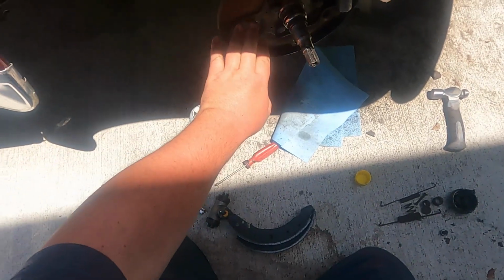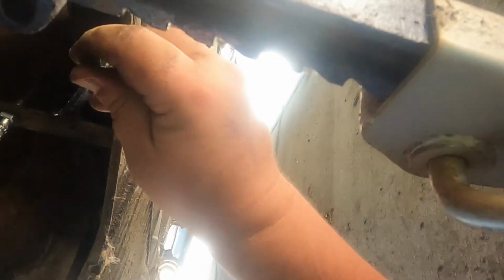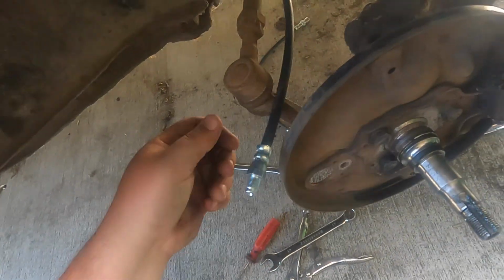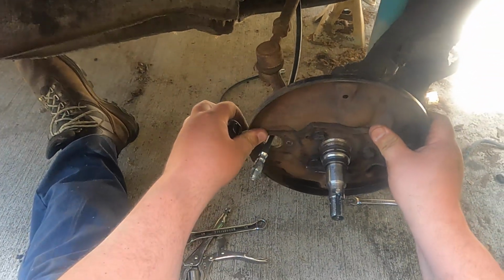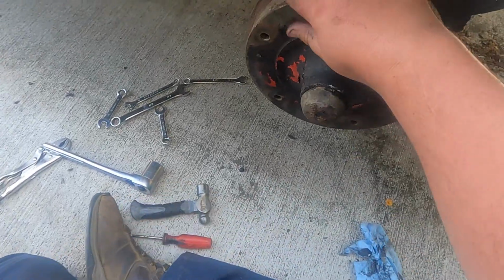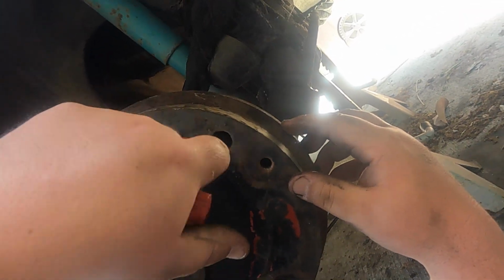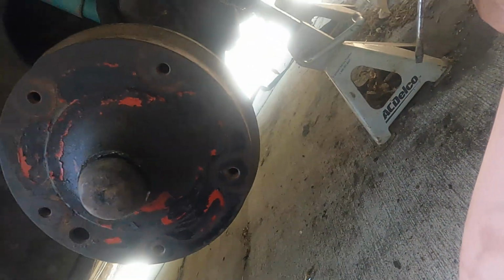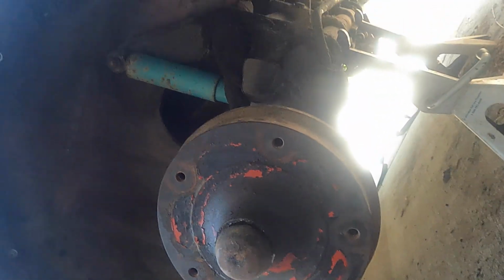Installing New Front Brakes on a 1963 VW Bug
Installing New Front Brakes on a 1963 VW Bug | Step-by-Step Tutorial

Description:
In this tutorial, we'll guide you through the process of installing new front brakes on a classic 1963 VW Bug. Whether you're a seasoned car enthusiast or a passionate DIYer, this step-by-step guide will help you achieve safe and reliable braking performance on your vintage Volkswagen Beetle.

Before we dive into the installation, let's go over the tools and materials you'll need for this project. Make sure you have the following items ready:

Jack stands
Hydraulic jack
Lug wrench
Socket set
Torque wrench
Brake cleaner
New brake shoes
Brake fluid
Rubber gloves
Safety glasses

💡 Pro Tips and Troubleshooting 💡
Throughout the video, we'll share some handy pro tips to make your installation smoother and troubleshoot common issues that may arise during the process. Feel free to pause and rewind if you need more time to follow along.

Remember, safety is paramount when working on your vehicle. Always consult your vehicle's service manual and exercise caution when performing any maintenance or repairs. Let's get started on upgrading the front brakes of your 1963 VW Bug!